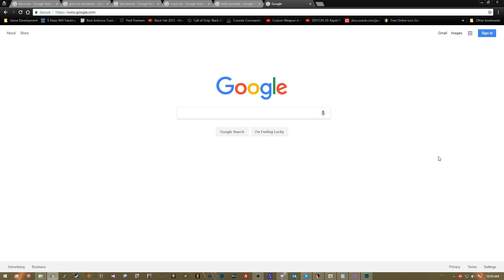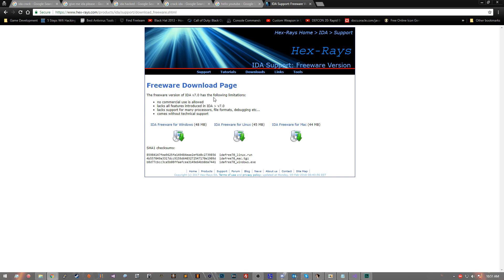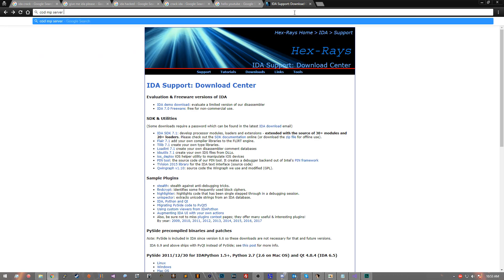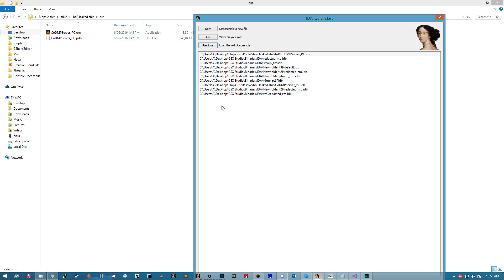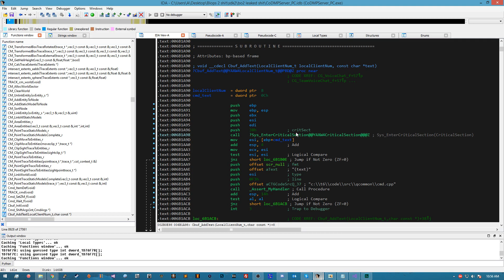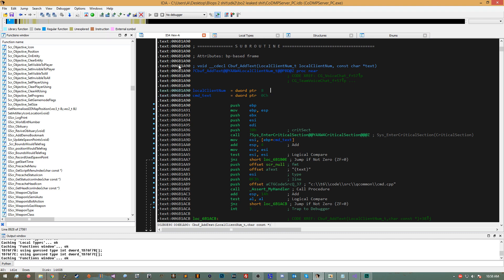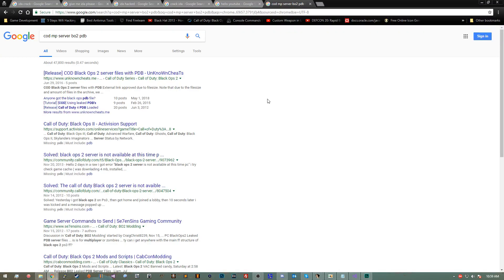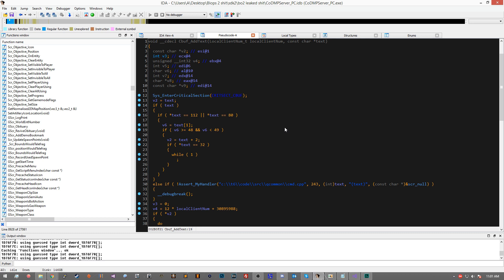Reversing Black Ops II: Episode 1 - Setup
New video soon.